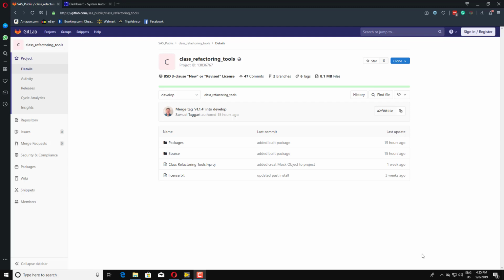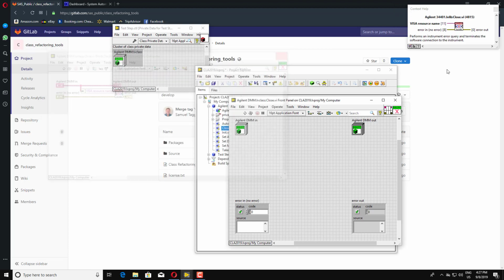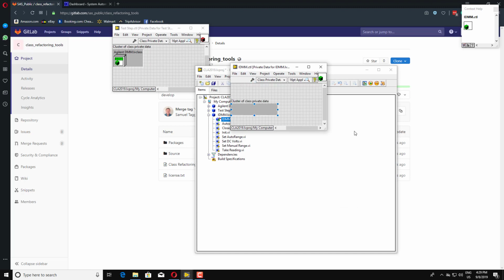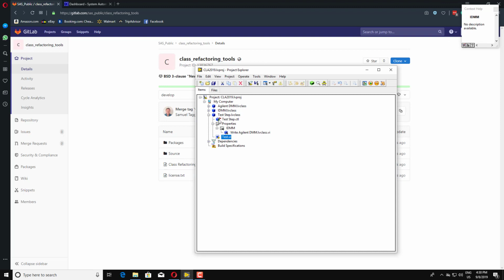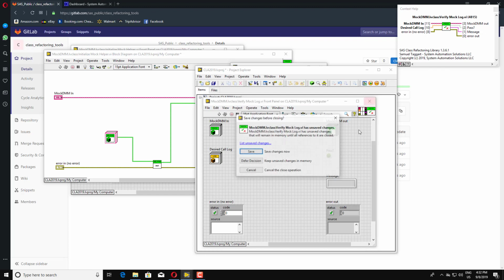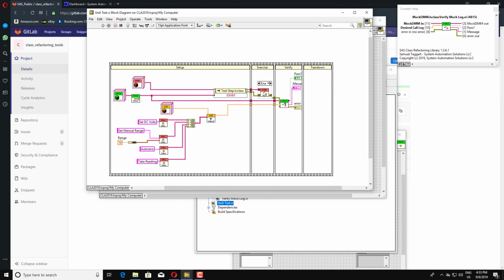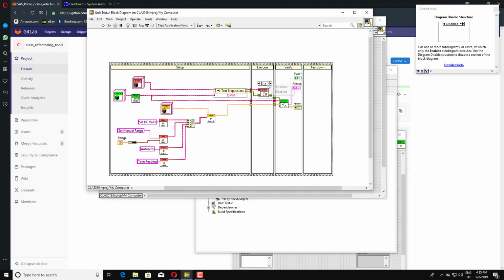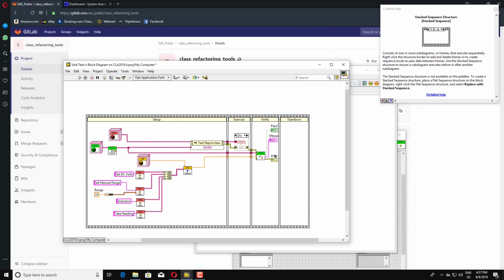Mock Object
This a demo of a tool I created for making Mock Objects in LabVIEW.

Get the tool here: